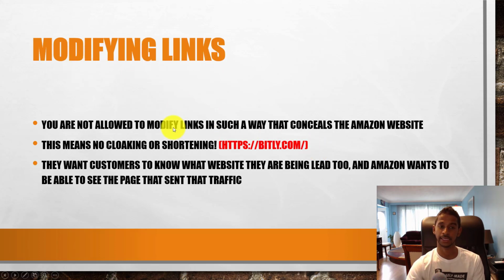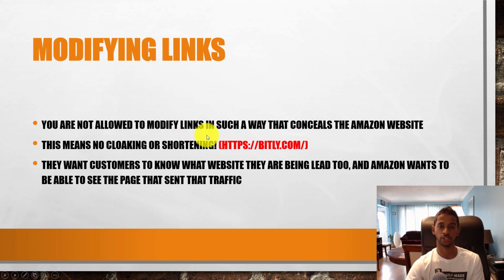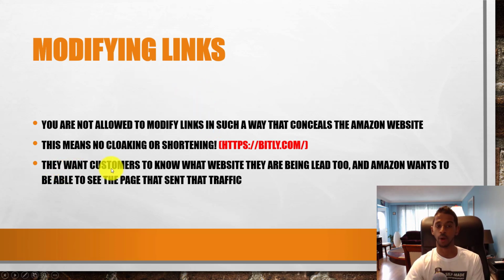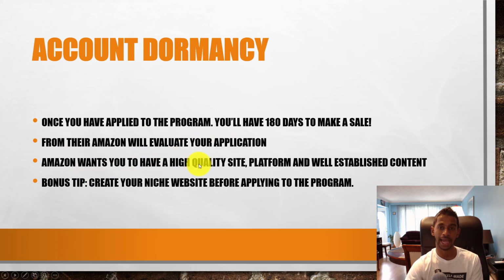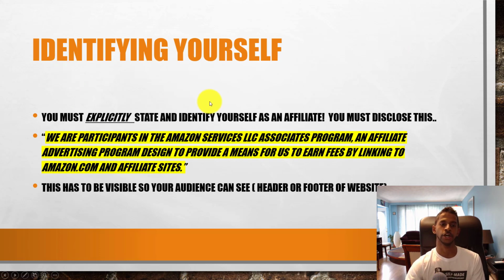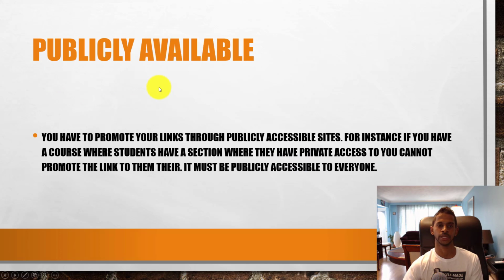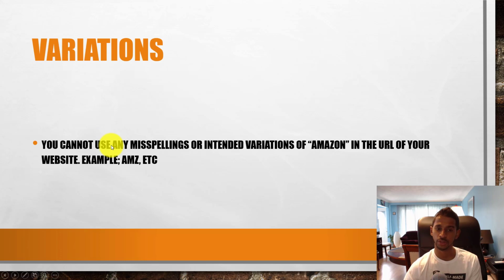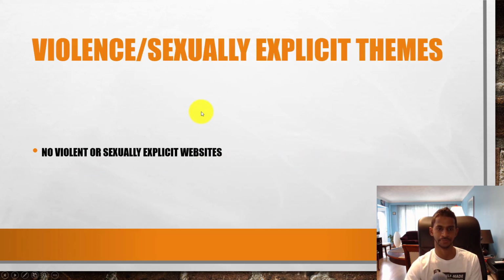Amazon Associates Affiliate Program Rules: Don’t Get Banned! 2024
I meticulously went through the contractual agreement to find and identify the rules of engagement and in this video I discuss what NOT to do, and how to stay in compliance with Amazon associates affiliate marketing program. You may find some of these rules surprising, but remember to always be in compliance so your account can be in good standing.

Amazon Major Updates: You can now link images using the API key or stripe method ( you need to be an associate to have these features).  Do NOT download images directly from Amazon website from the product listing this will get your account terminated.

 Passive Income Publishing Academy Now Available!